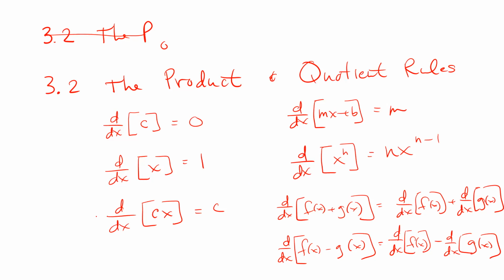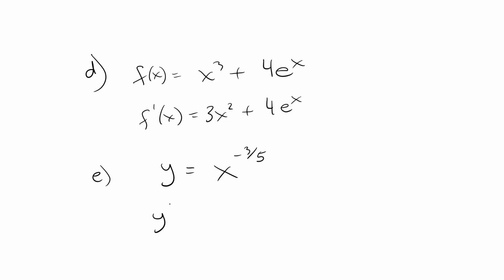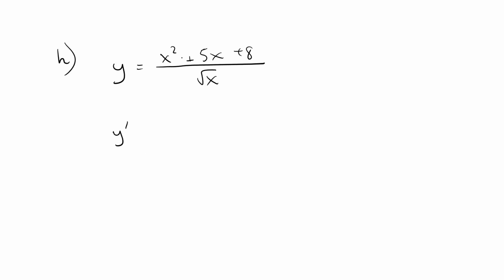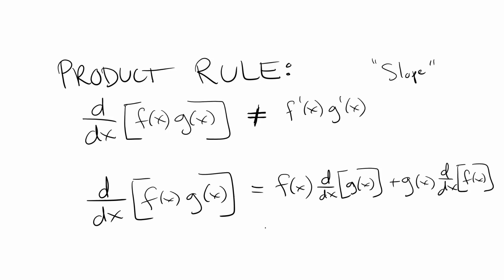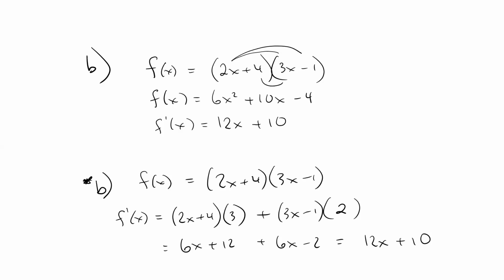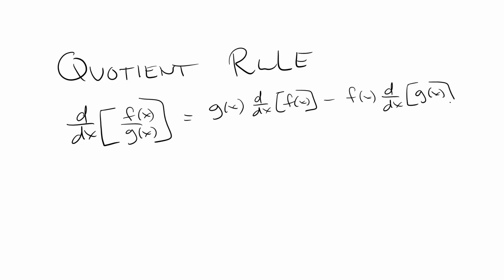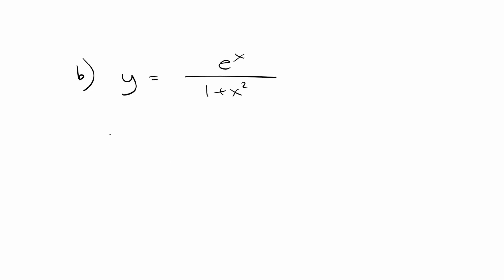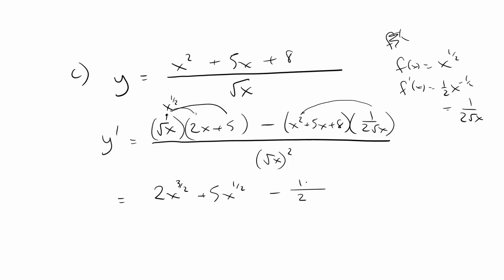SLOCA - CALCULUS CLASS 3.2 - Quotient and Product Rule